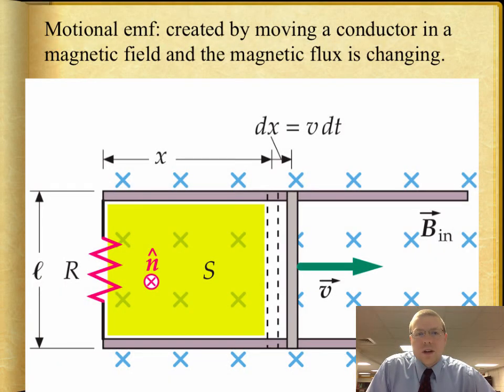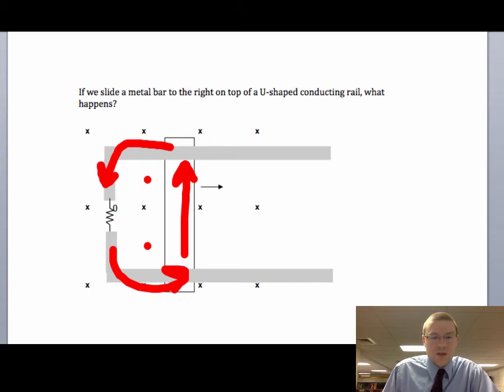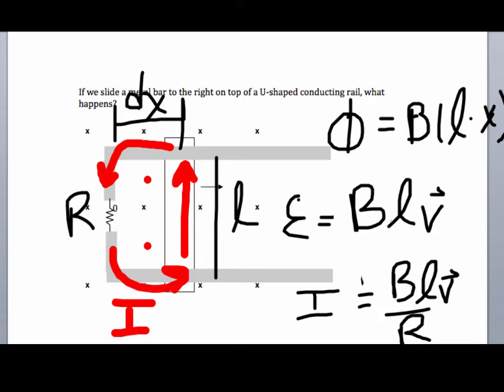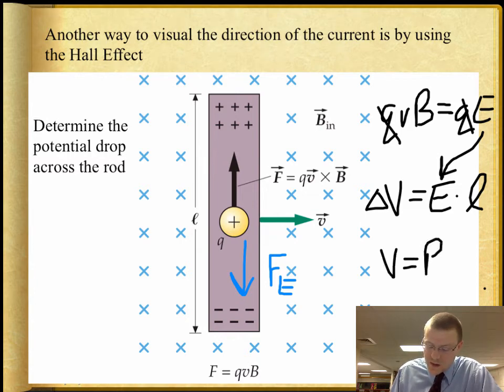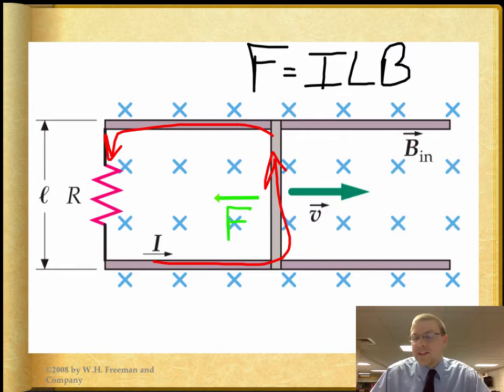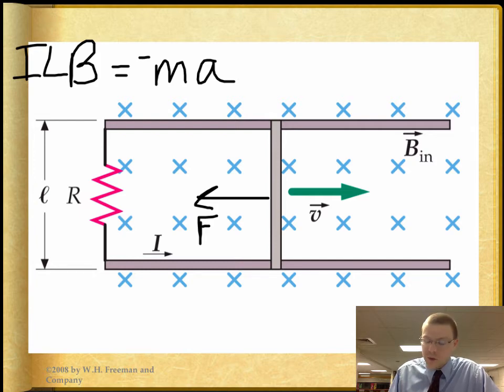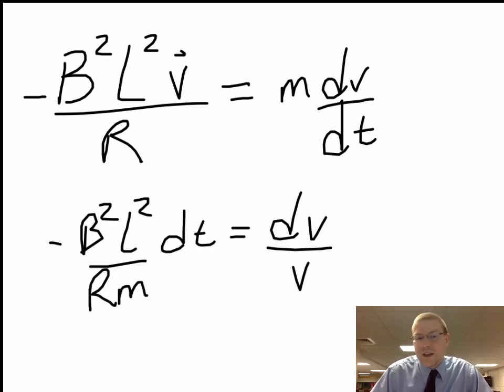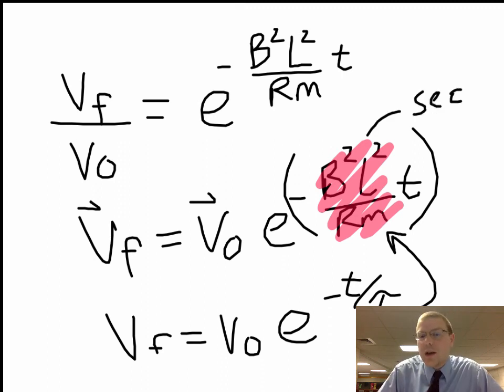21.3 Motional EMF